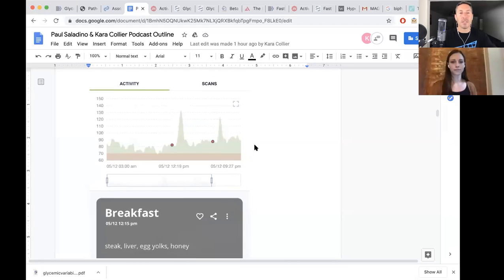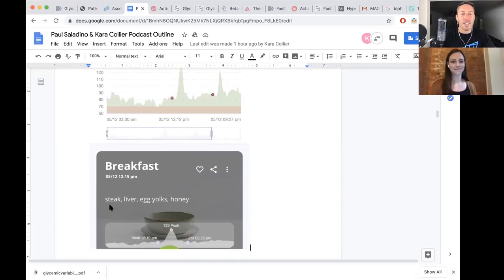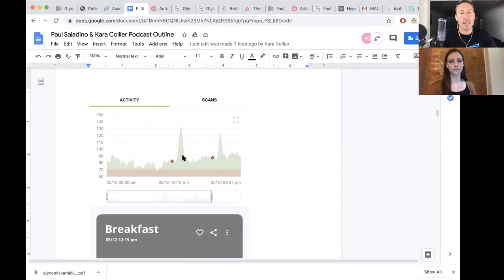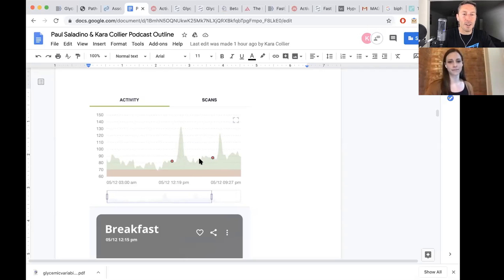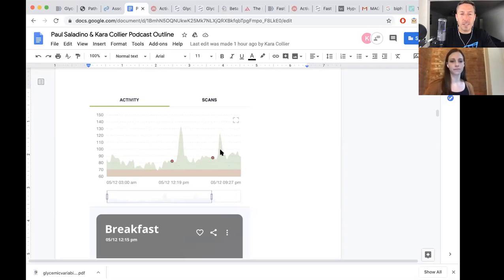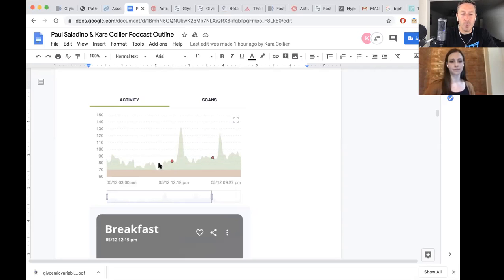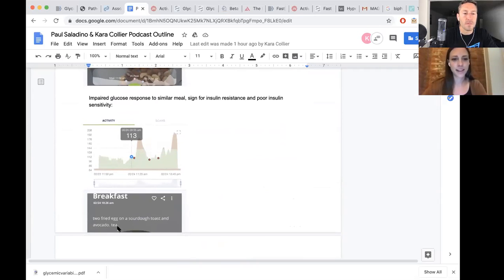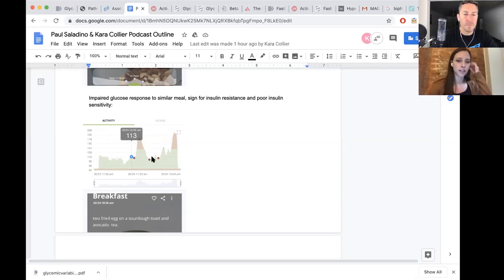What My Blood Sugars Look Like With Honey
The Carnivore Code has arrived and it’s already a bestseller!!

In this snippet from my recent podcast (Fundamental Health, available on iTunes, YouTube, and carnivoremd.com) with Kara from Nutrisense, I show what a typical day of blood sugars looks like when I am including carbohydrates in the form of honey. Contrary to what you may have heard, a blood sugar rise like I see with 70g of carbohydrates in this video is NOT pathological. The AUC (area under the curve), which is how we get a sense of glycemic index, is small, and my glycemic variability is also very low (even after eating honey multiple days in a row= good sources of carbohydrates do not cause insulin resistance). If you compare my blood glucose response to that of someone with insulin resistance (as you can see in this video and which we discuss in much more detail in this podcast), they are very different.